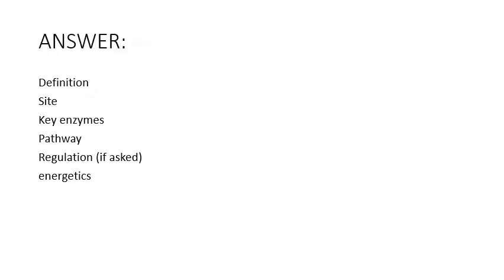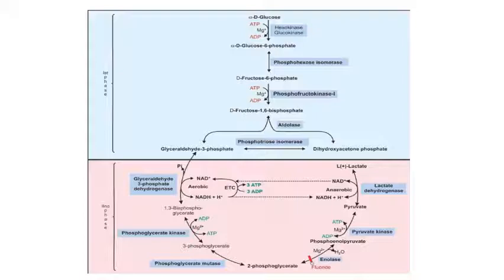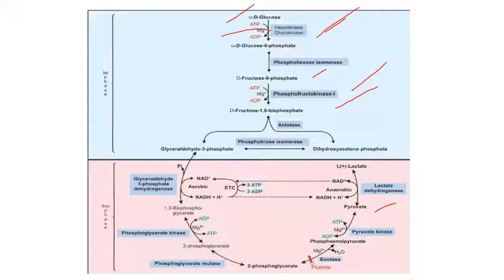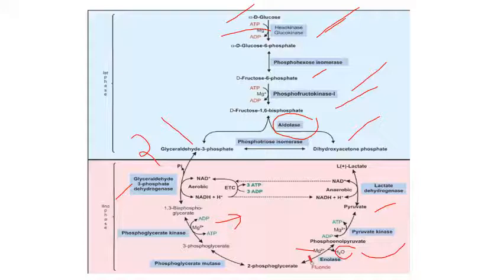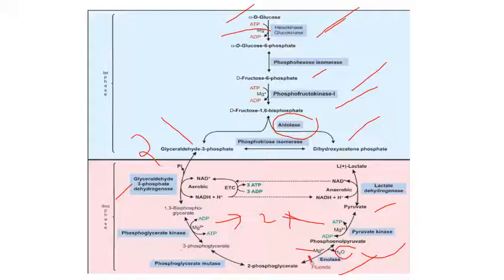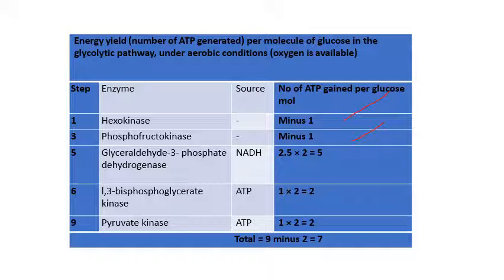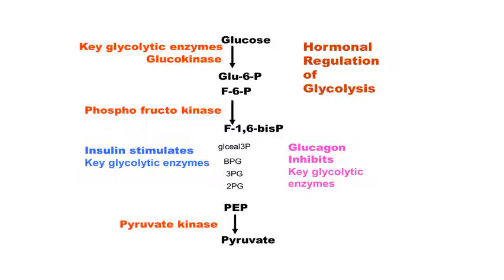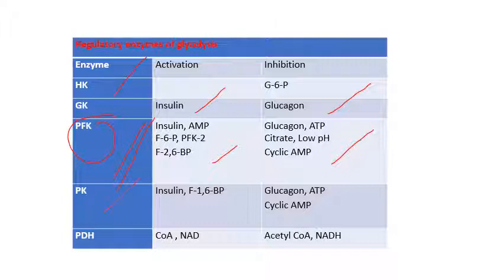Revision on carbohydrate metabolism for BDS